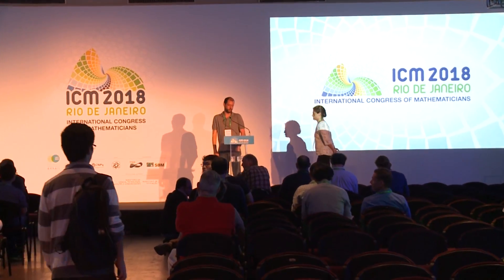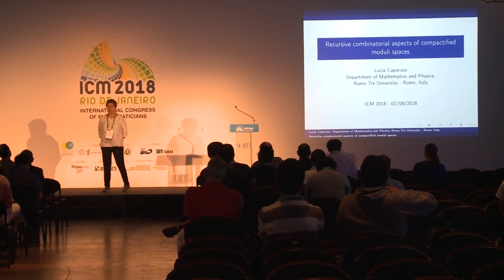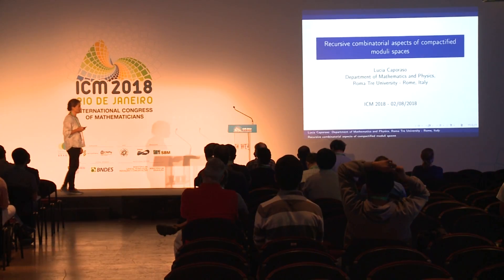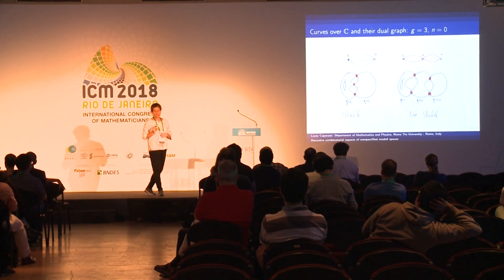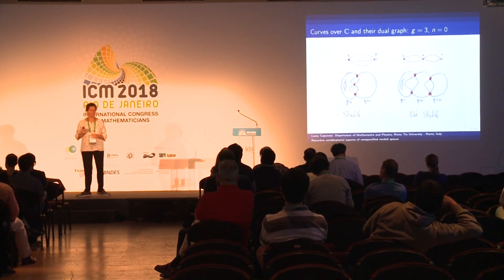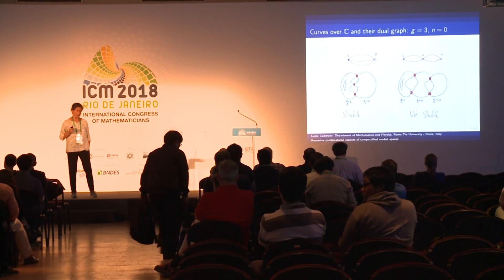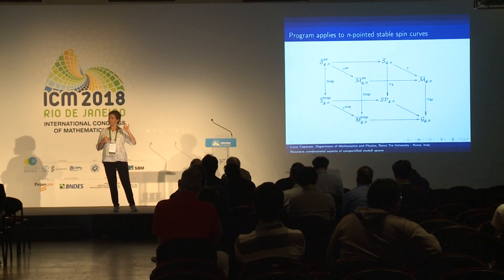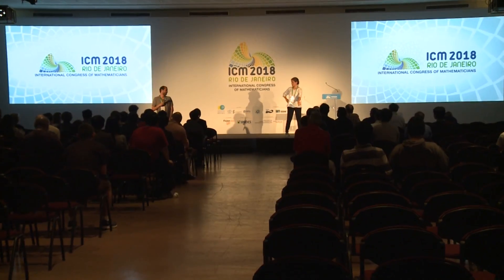Recursive combinatorial aspects of compactified moduli spaces – Lucia Caporaso – ICM2018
Algebraic and Complex Geometry
Invited Lecture 4.3
Recursive combinatorial aspects of compactified moduli spaces
Lucia Caporaso

Abstract: In recent years an interesting connection has been established between some moduli spaces of algebro-geometric objects (e.g. algebraic stable curves) and some moduli spaces of polyhedral objects (e.g. tropical curves).
 In loose words, this connection expresses the Berkovich skeleton of a given algebro-geometric moduli space as the moduli space of the skeleta of the objects parametrized by the given space; it has been proved to hold in two important cases: the moduli space of stable curves and the moduli space of admissible covers. Partial results are known in other cases.
 This connection relies on the study of the boundary of the algebro-geometric moduli spaces and on its recursive, combinatorial properties, some of which have been long known and are now viewed from a new perspective.